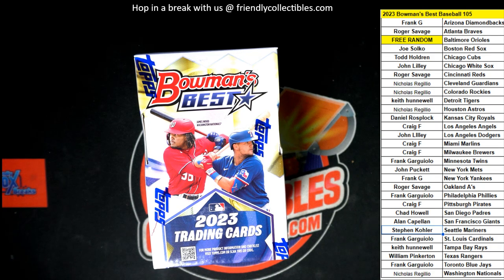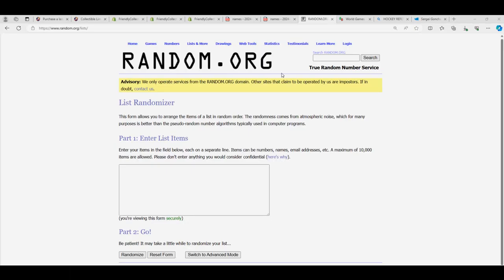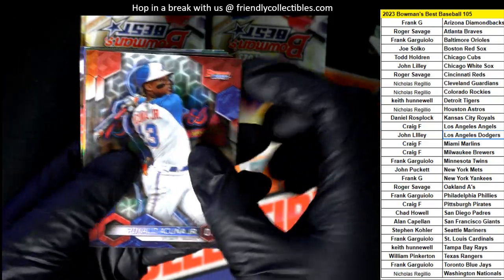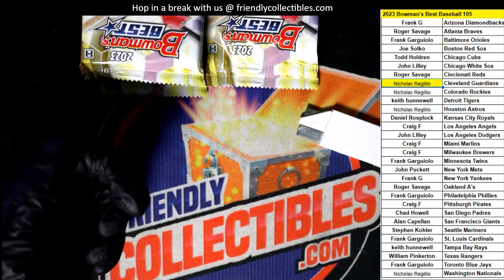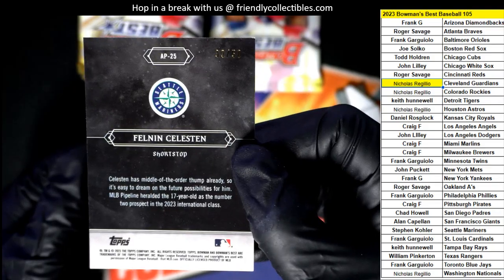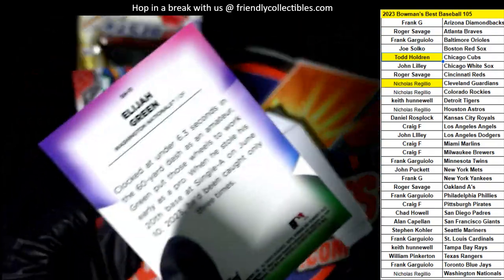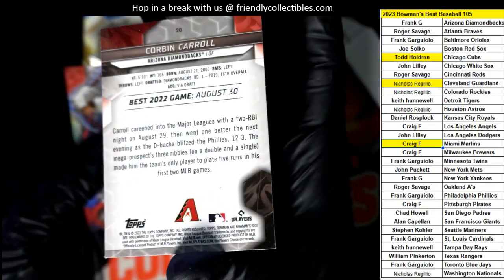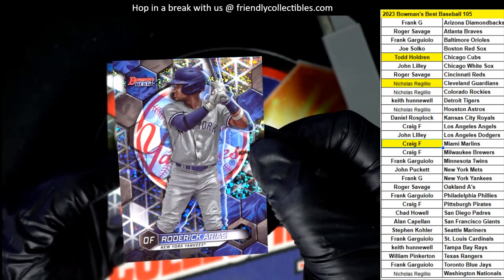2023 BOWMANS BEST BASEBALL ID 23BOWBEST105